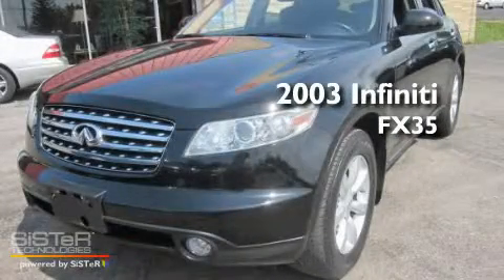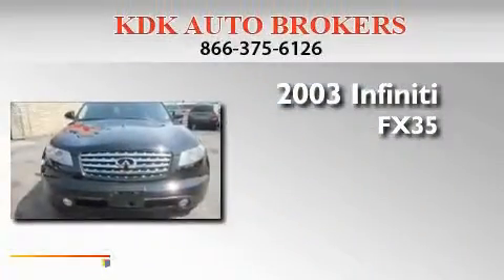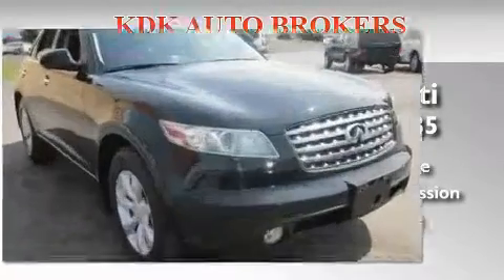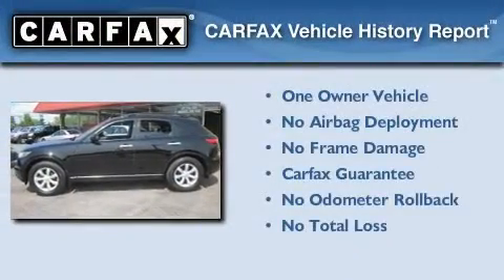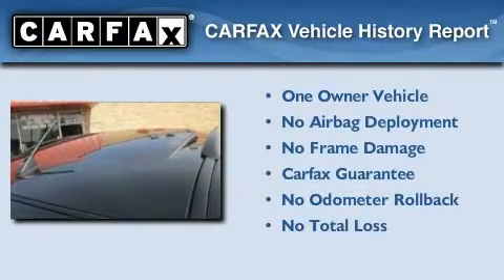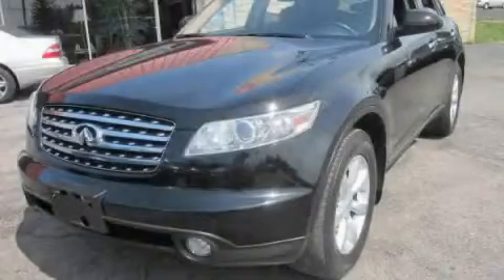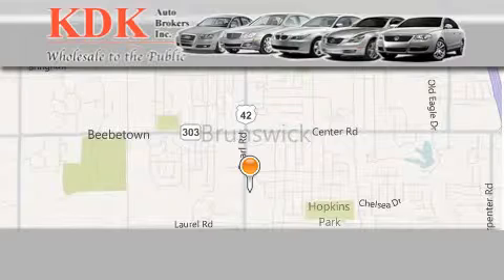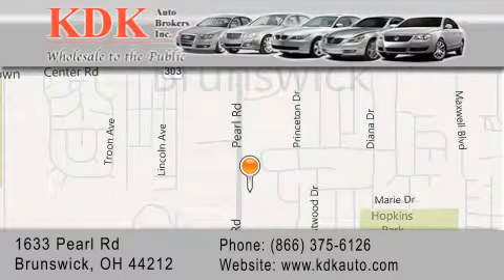2003 Infiniti FX35 Canton OH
Year : 2003
 Make : Infiniti
 Model : FX35
 Engine : 3.5L 6-Cylinder
 Trans . : automatic
 Exterior : Black Obsidian
 Miles : 101,027
 Interior : Graphite
 Stock : 204689

 1633 Pearl Road
  , OH 44212

 Used 2003 Infiniti FX35  OH